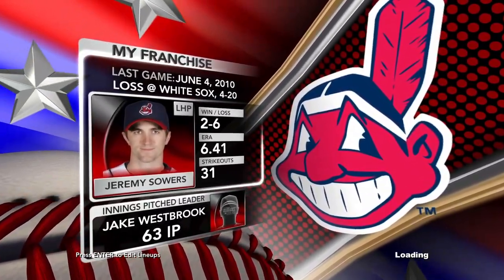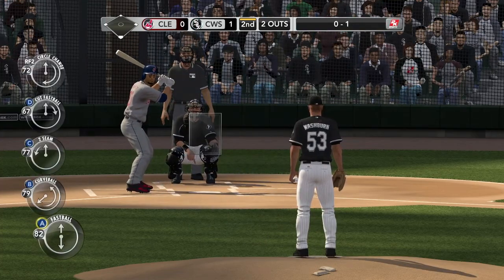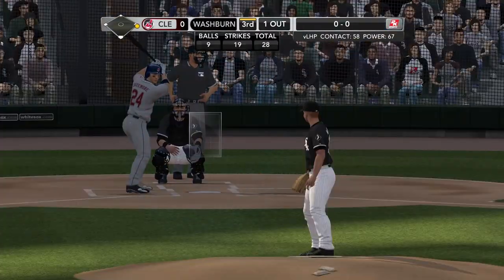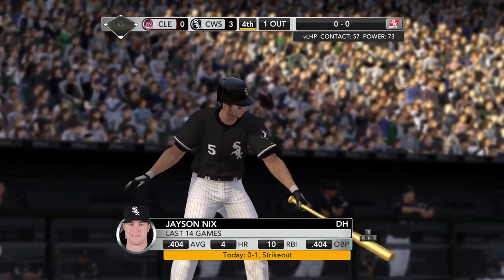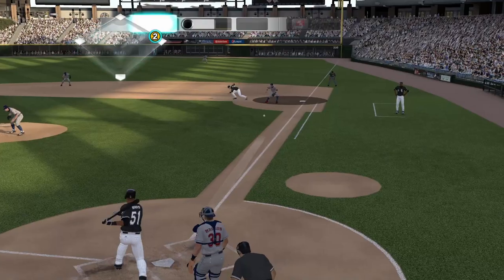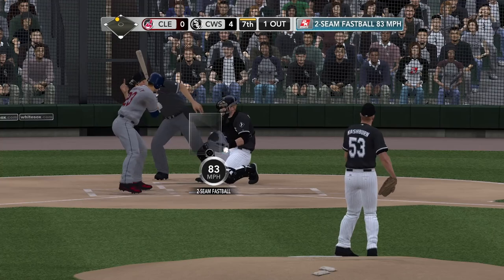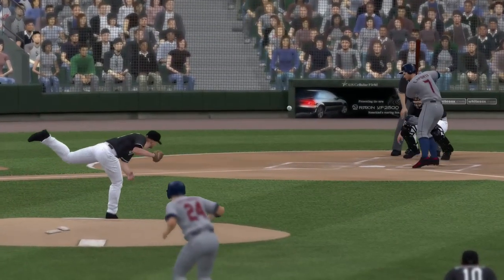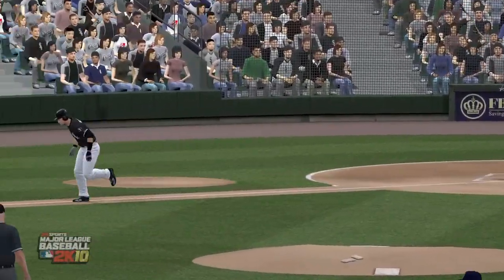MLB 2K - Franchise Game 56